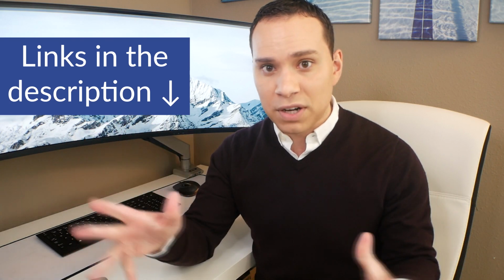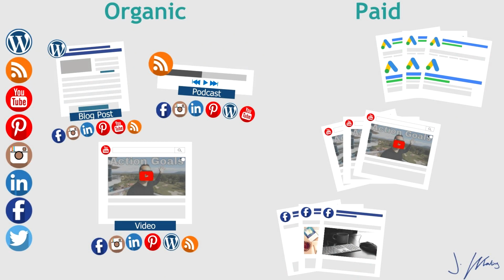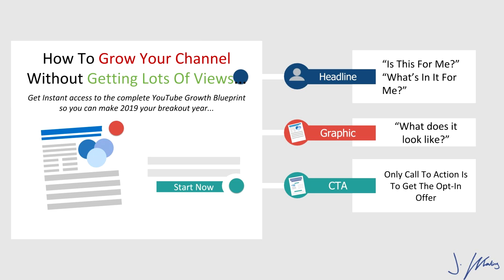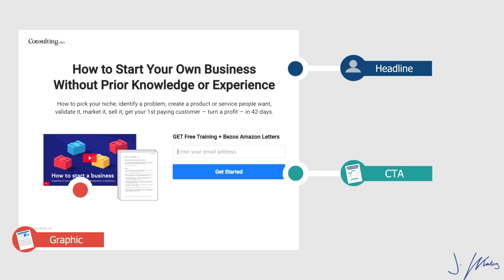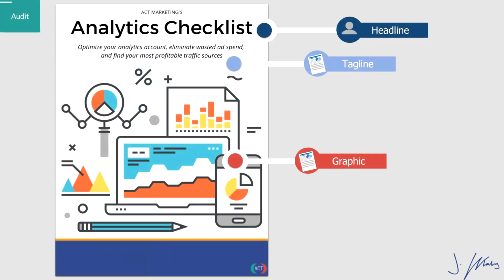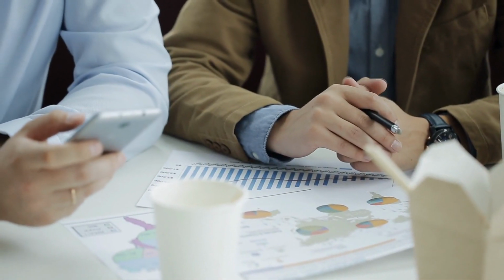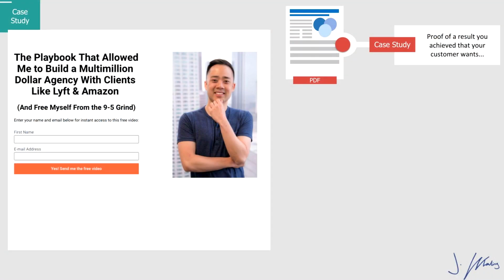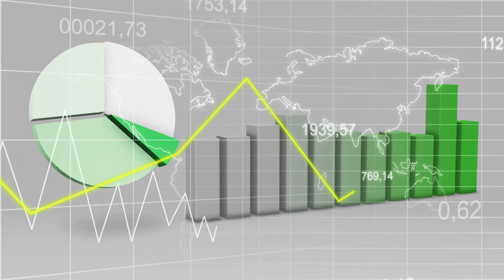5 Lead Generation Ideas To Grow Your List (Complete Lead Generation Guide)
Accelerate your email list growth by making great offers and engaging with your poetical customers.

Table of Contents:
0:00 - Intro
0:28 - The Only 3 Things You Need
0:53 - Traffic Types
1:30 - Squeeze Page
2:53 - Headline
4:00 - Lead Magnet
4:39 - Key To Success #1
4:56 - Key To Success #2
5:19 - Key To Success #3
6:00 - Audit
6:69 - Case Study
7:49 - Resource
8:26 - Report
9:25 - Training
12:12 - Template
13:45 - Strategy Call
14:46 - Outro

5 Lead Generation Ideas To Grow Your List (Complete Lead Generation Guide)

Lead Generation Ideas for B2B & B2C (Digital Agencies, Insurance, Gym Memberships, Coaches, Real Estate)

Are you losing sleep thinking over.
- How do I generate leads for my business?
- How to get people on my email list?
- How do I automate my lead generation sales process so I only get on the phone with qualified prospects?

This lead generation guide you are going to get lead generation ideas to apply to your business to grow your email list or book sales calls and most importantly the only 3 things you need to be successful with your marketing.

This sales funnel strategy guide you are going to get proven B2B sales funnel template and traffic strategy to generate more leads for your services business. As entrepreneurs, freelancers, consultants, it can be hard to get off the hamster wheel of finding clients, being overwhelmed with work, then being back to square one having to look for clients again.

The lead generation funnel template I talk about in this sales funnel tutorial is designed to help you break that cycle and bring in qualified prospects on autopilot so you can spend more time on your client work and only get on the phone with prospects who are a good fit to become your clients.

Having an actionable plan in creating a sales funnel will help you get more sales calls without cold calling. You will have leads come to you if you follow the lead generation ideas I talk about in this tutorial.

Your sales process doesn’t have to be complicated at all!

Knowing the best traffic source where you can get your leads come from will up your digital marketing game. To be able to do that, you should have the best lead magnet idea that your leads will surely love.

Keep on watching this lead generation tutorial to know the 3 keys to success I talk in this lead generation tutorial that will ensure your lead generation funnel success.

To be able to keep optimizing your online business:
I discuss the latest B2B marketing strategies, Sales funnel optimization, sales funnel software reviews and so much more

I hope these lead generation ideas helped you build your automated lead generation sales process. Have the best sales funnel system so you can attract more leads and add more revenue to your online business.